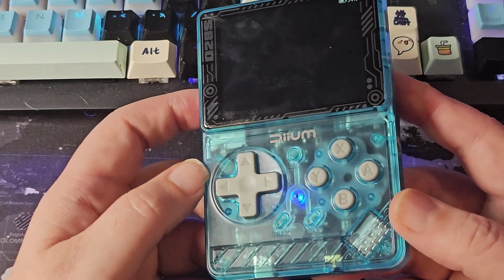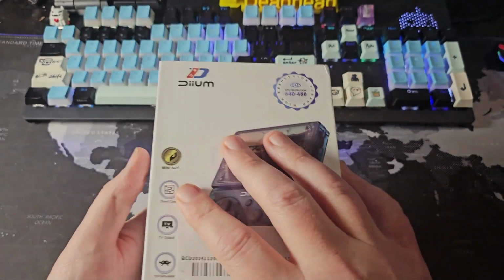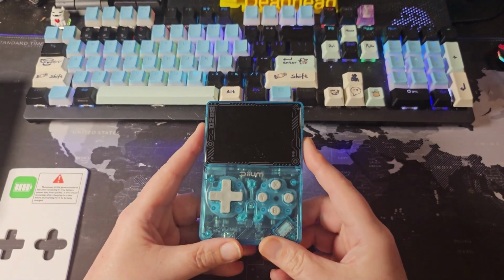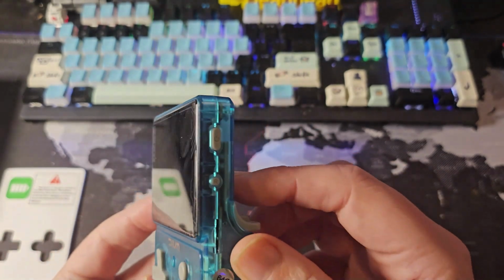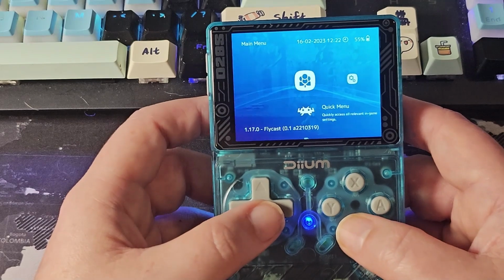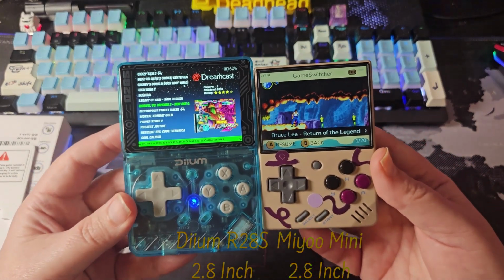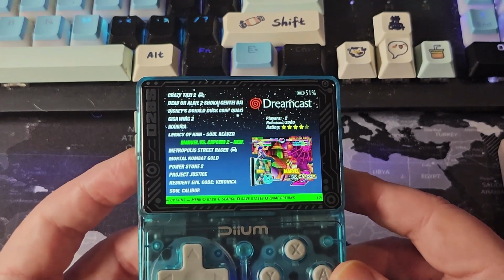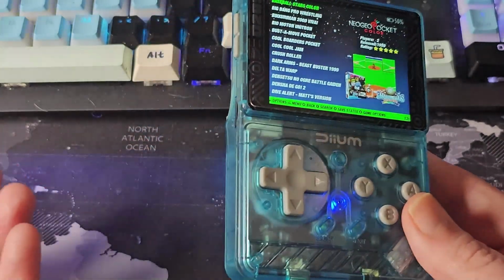Uncovering Another Retro Gaming Hidden Gem In E-waste? Exciting Review Of The Diium D-R28s!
First order reward
New shoppers can access special offers via this link

Search code:
AYF44070
New shoppers can access special offers entering this code in the search bar

   • Is The Trimui Brick Overrated Or Outs

00:00 Introduction
00:34 Fake Opening: Psoriasis Medicine
00:53 Let's Look at This Surprising Handheld
01:34 Box Overview And Branding Thoughts
02:49 Specs Overview From The Package
04:00 Weird Production Date Sticker On Box
04:37 First Unboxing Thoughts
05:36 Inspecting The User Manual
07:04 First Hands On Impressions
07:49 Button Testing
09:36 Unique Design Language
10:31 First Booting Up
11:24 Impressive Claer Screen
12:44 Dreamcast Testing On The RK3326
13:40 Included Dreamcast Game Needed Analog And There Are No Analog Sticks
15:03 Dreamcast - Marvel vs Capcom 2
17:19 Comparing With The Miyoo Mini 2.8 Inch
18:59 Is it better than the Miyoo Mini?
19:49 What I Did Not Like
20:50 What I Did Like